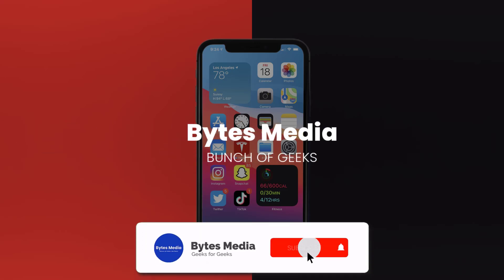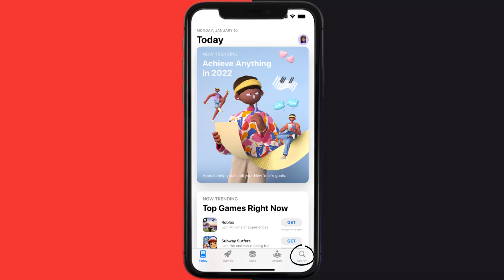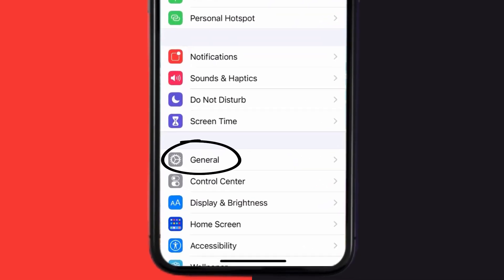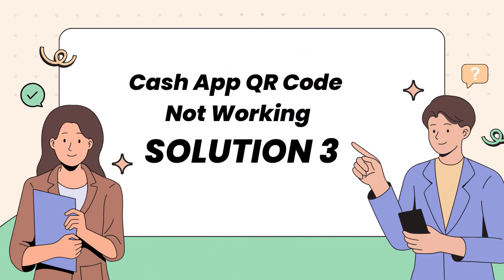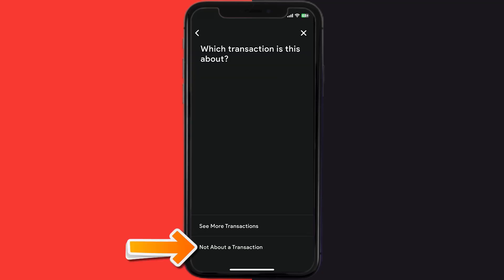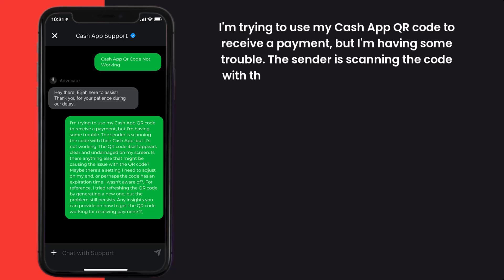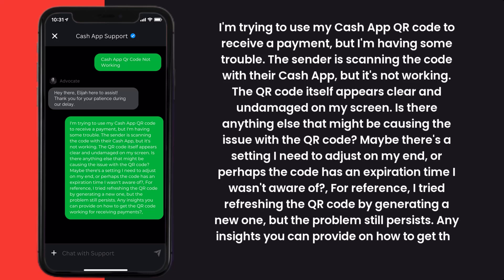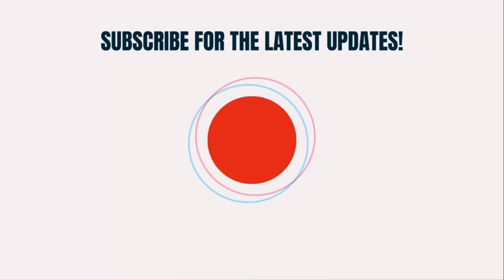Cash App QR Code Not Working: How to Fix Cash App QR Code Not Working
In this video, I'll show you How to Fix Cash App QR Code Not Working. This is the easiest and fastest way to Fix Cash App QR Code Not Working. Make sure you watch until the end of this video to find out How to Fix Cash App QR Code Not Working on Android and iPhone. These methods work on Android as well as iOS 11, iOS 12, iOS 13, iOS 15 and iOS 16. Hope you enjoy!

Video Parts:
00:00 Intro: How to Fix Cash App QR Code Not Working
00:17 1.Solution: Update Cash App
00:38 2.Solution: Clear Cash App Junk Files
01:07 3.Solution: Cash App Insider Help
02:03 Outro: Ending

Topics Covered:
Bytes Media
how to
cash app qr code not working
does cash app have a qr code
how to get a qr code for cash app
cash app qr code link
cash app qr code scanner
cash app qr code on business card
Cash app qr code not working reddit
Cash App Scan QR Code
How to put Cash App QR code on flyer
What stores accept Cash App QR code
How to scan a Cash App code from camera roll
QR Code Not Working
cash app